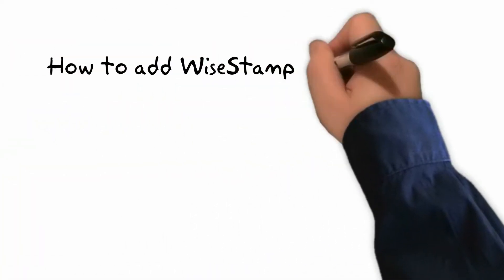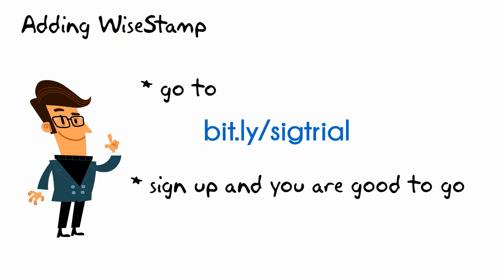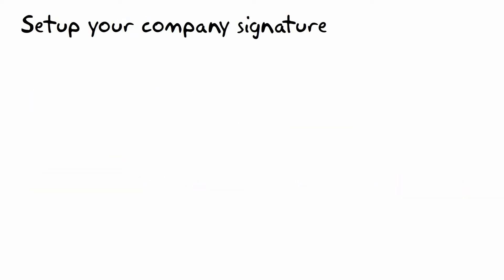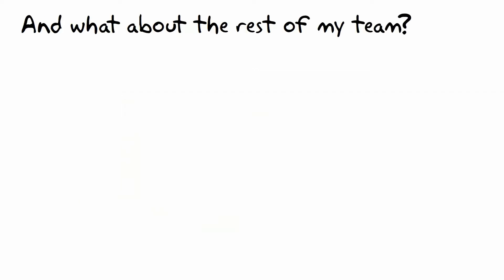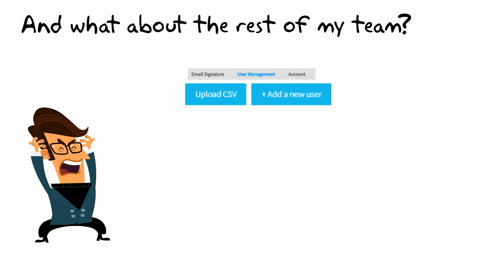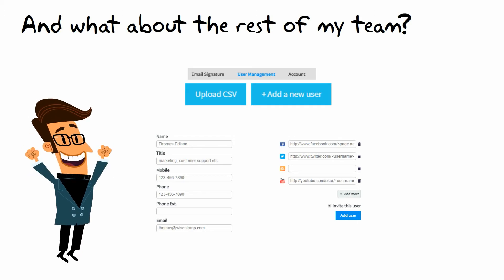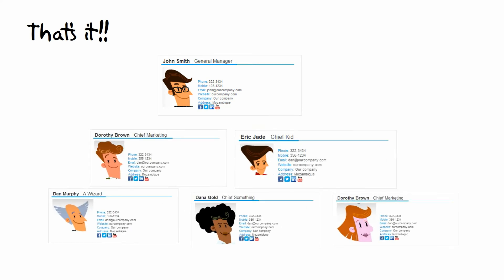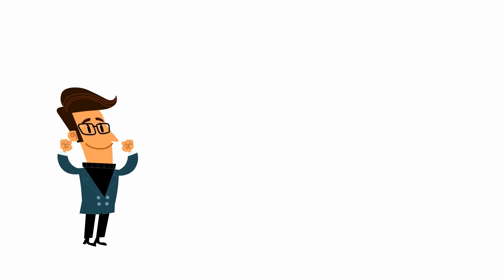How to add WiseStamp to Outlook / Mac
Learn how to add a Corporate email signature to your Outlook / Mac mail. Centrally manage your company email signature with WiseStamp email signatures. Learn how to setup a signature using our designer grade templates for your employees and yourself and learn how to get them into your Outlook mail platform.

Learn More About WiseStamp